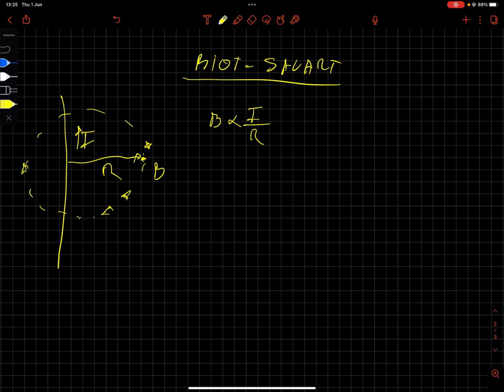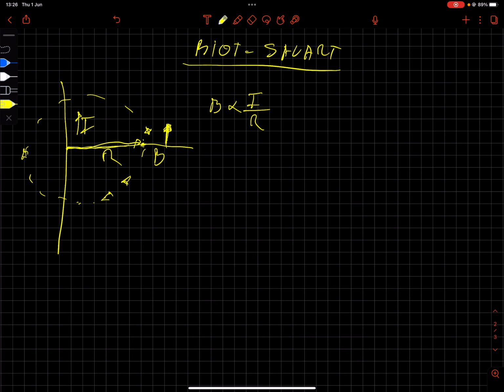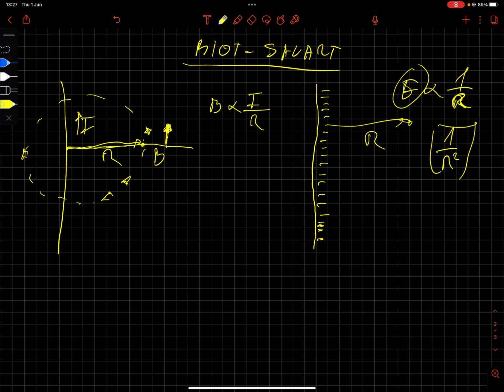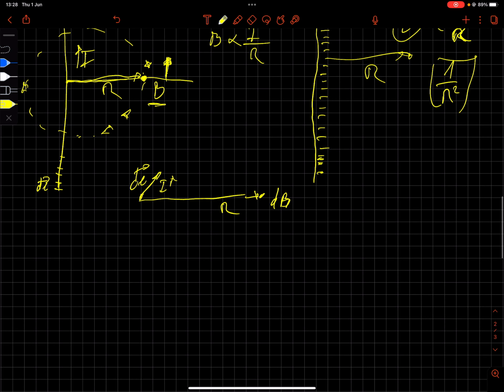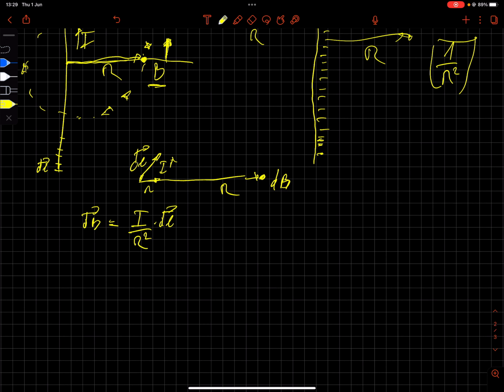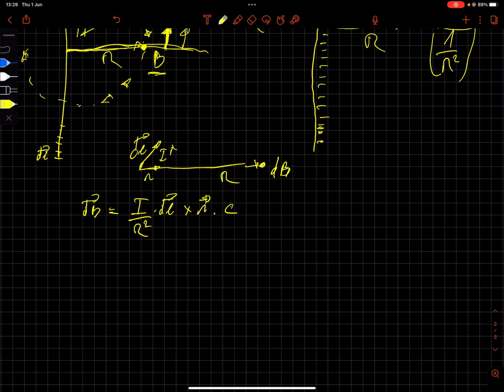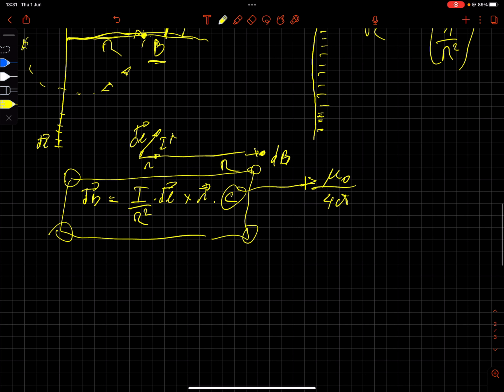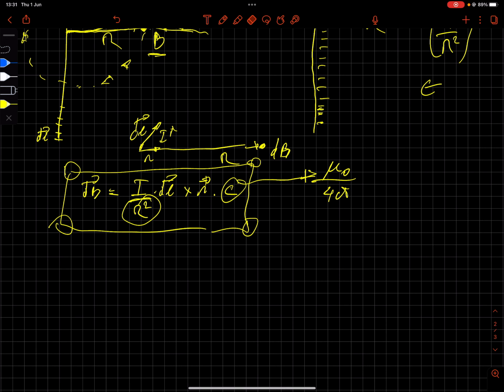9 Biot Savart